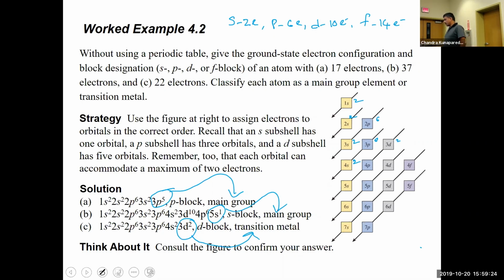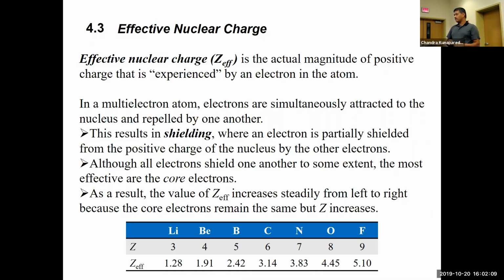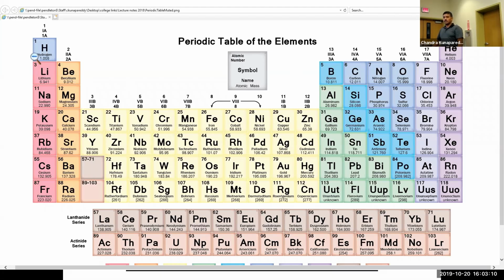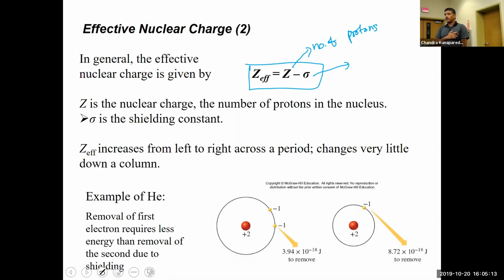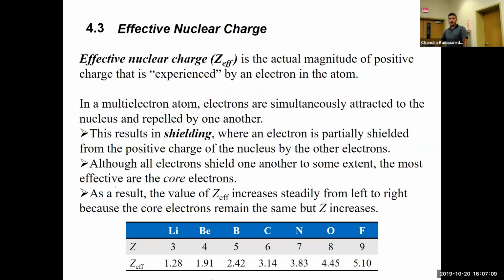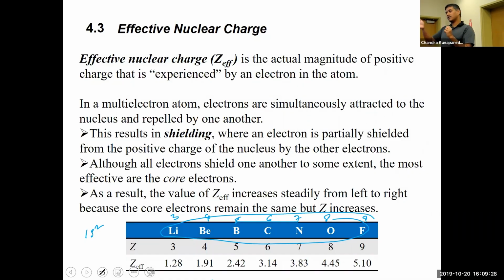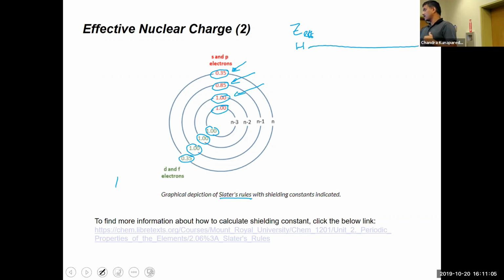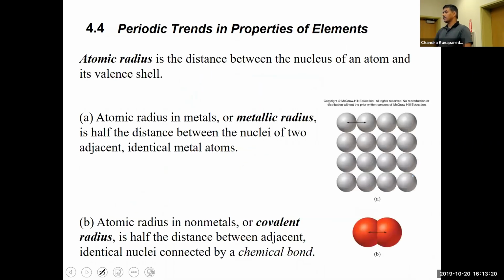4.3 | Understanding Effective Nuclear Charge and Slatters Rules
This lecture covers the single most important concept for mastering elemental periodicity: Effective Nuclear Charge. Dr. Kunapareddy explains how outer valence electrons experience a reduced positive nuclear pull due to the simultaneous shielding effects of core inner shells. We break down the mathematical framework of the nuclear pull equation and introduce the structural layout of Slater's Rules for calculating shielding constants. The video concludes with a real-world evaluation of Helium ionization states to prove why removing a second electron requires a massive spike in potential energy.